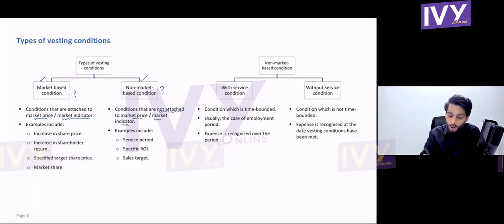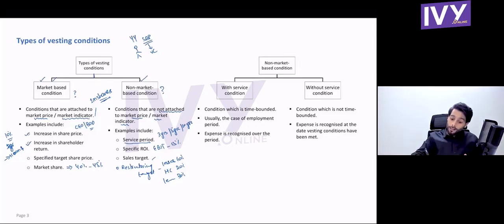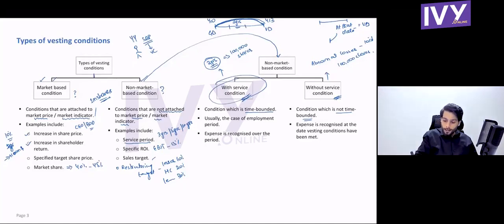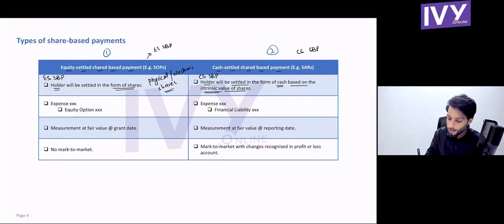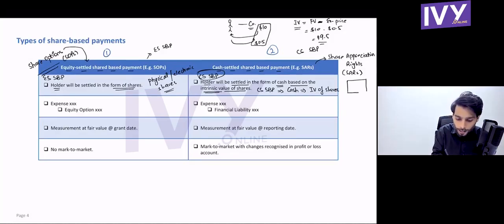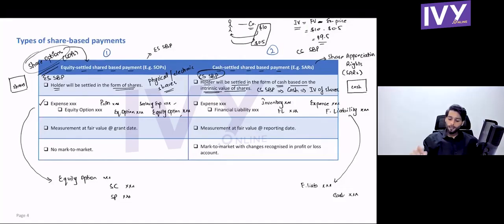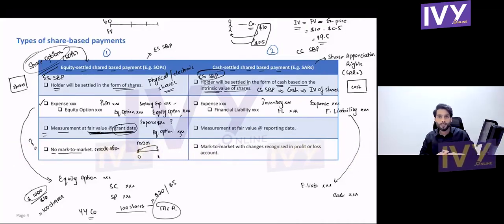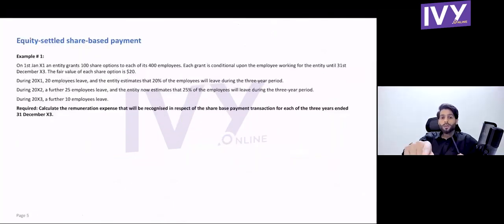KnS | Lecture 2 | IFRS 2 – Introduction to Share Based Payment | By Sir Yasir Yamin